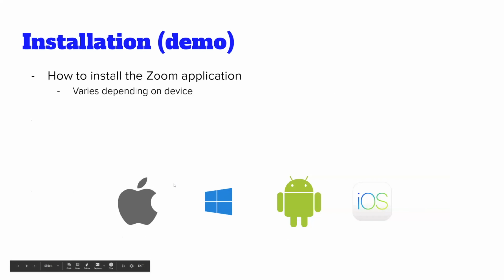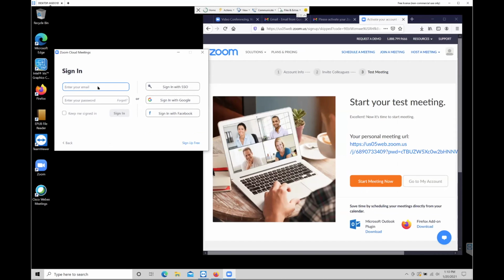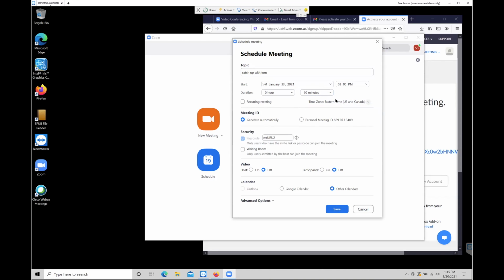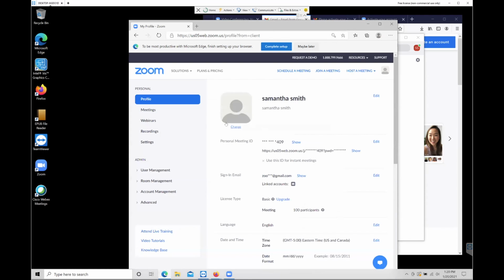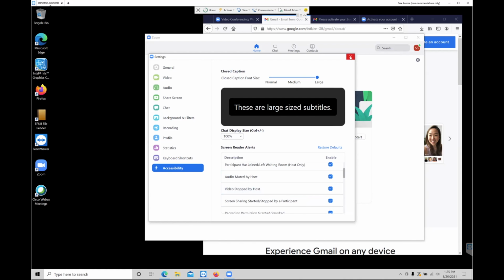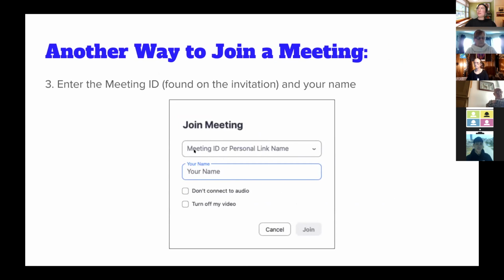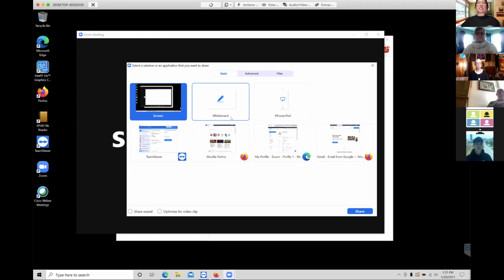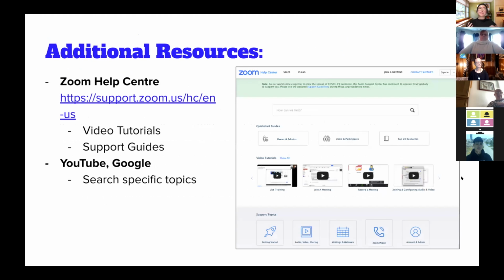Introduction to Zoom (with the Independent Living Centre of Waterloo Region)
Are you interested in learning how to video chat with others? In this lecture, we will be going over the basics for using Zoom, which is a program that allows individuals to talk to friends or family who are far away. Using Zoom, you will be able to meet with other people, speak to them face-to-face, and send pictures to them. In this lecture, we will be going over:
 • How to set up Zoom
 • How to create a meeting
 • How to join a meeting
 • How to navigate Zoom